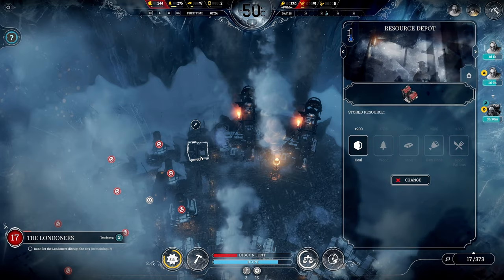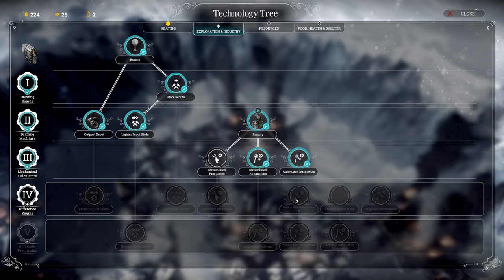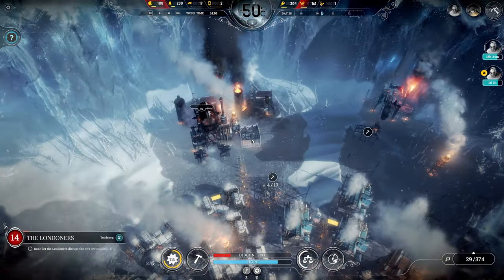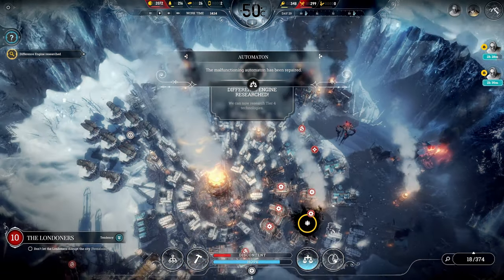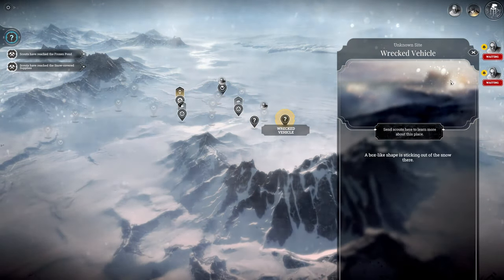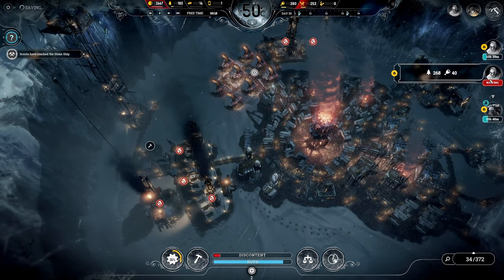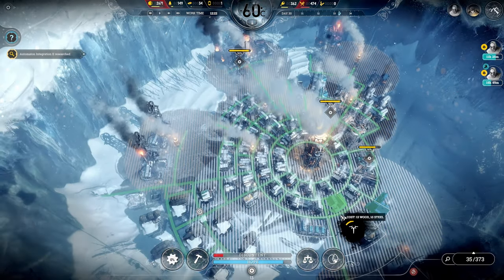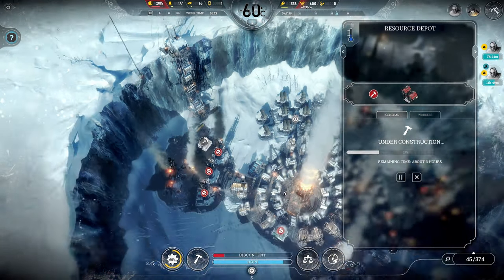Frostpunk | Full Playthrough | Ep. 8 - Farewell to the Londoners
Join us for our playthrough of Frostpunk, an story-driven city builder set in a world destroyed by ice. We must make difficult decisions if we hope to survive the cold.

ABOUT FIVE NOTE GAMING
I love all things video games and music, and I record and stream game playthroughs here on YouTube. I play a whole lot of different games, but my favorite games are grand strategy and those with a great story.